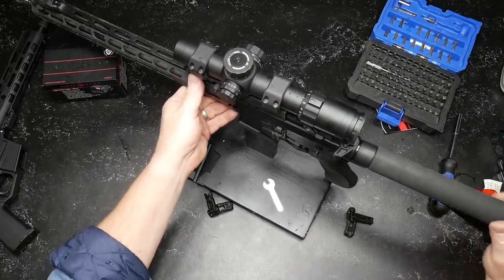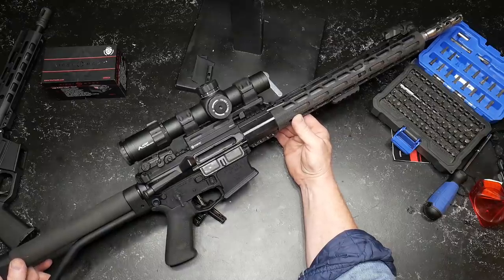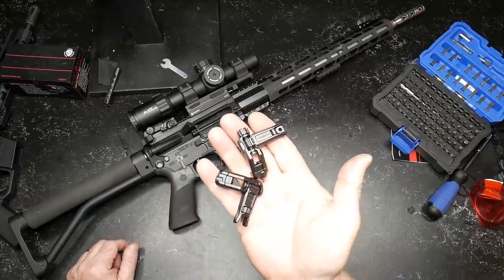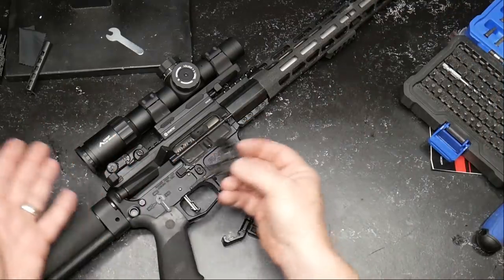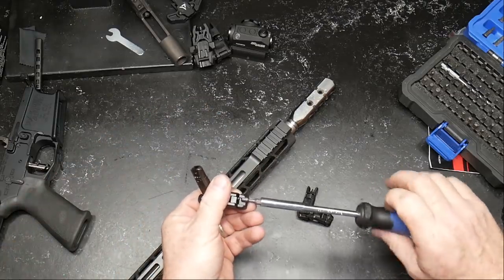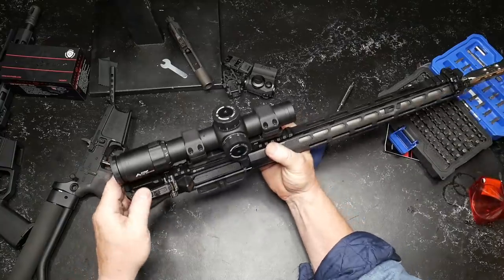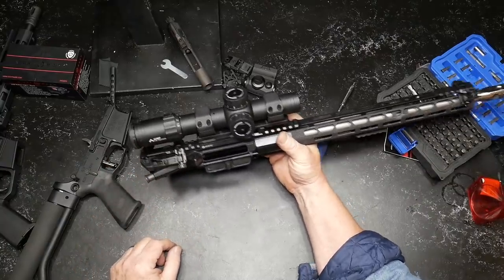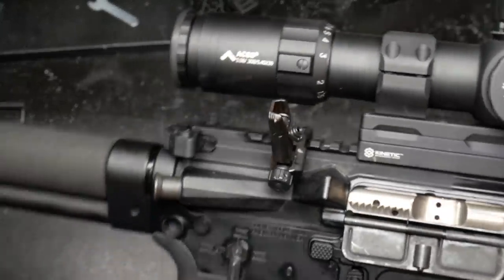Magpul MBUS Pro Offset Flip-Up Backup Sights! For That CQB in Your Life